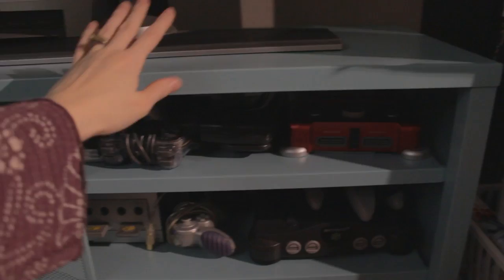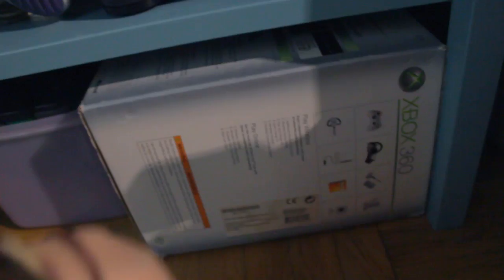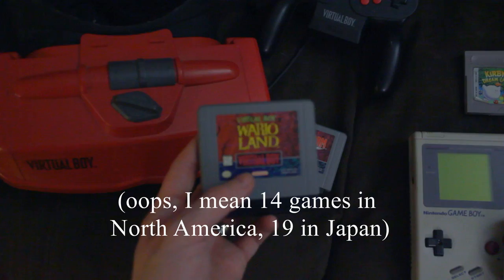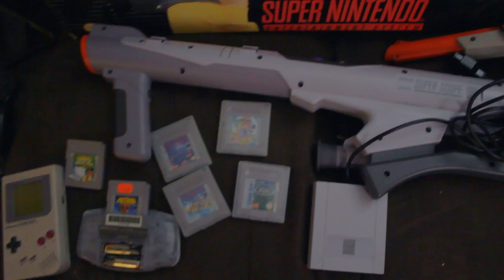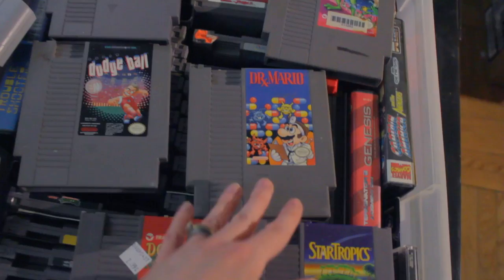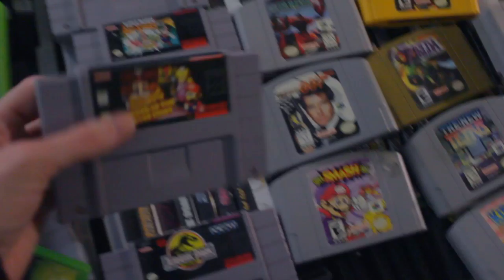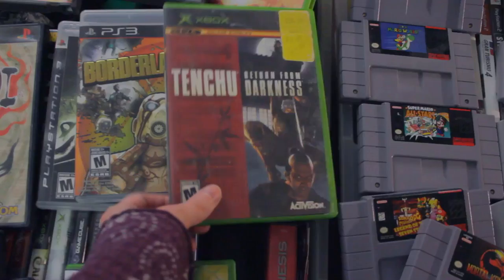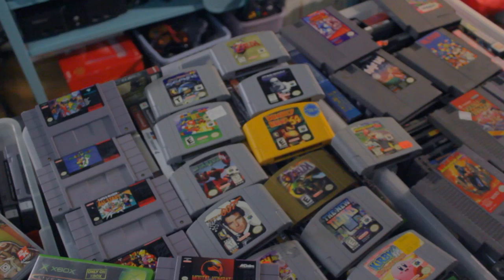Retro Videogames (Collection Week) - Margaret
Here's just a fraction of my retro videogame collection.

List of games I mention:

Virtual Boy:
Red Alarm, Wario Land
Game Boy:
Kirby, Metroid, Tetris, Mario Land, TMNT 2
NES:
Battletoads, Mega Man 2, Super Dodge Ball, Dr. Mario, Star Tropics, Double Dragon, Ninja Gaiden, Captain Skyhawk
SNES:
Super Mario All Stars, Super Mario World, Super Mario RPG, Jurrasic Park, Star Trek Deep Space 9, Mortal Kombat
N64:
Kirby 64, Zelda Majora's Mask, Super Smash Bros,
Jetforce Gemini, Super Mario 64, Star Wars Shadows Of The Empire, Donkey Kong 64, 007, Starfox 64, Zelda Ocarina of Time, The New Tetris
PS2:
Katamari Damacy, We Love Katamari, Okami
XBOX:
Tenchu, Crimson Skies,  Star Wars Battlefront 2
GameCube:
Godzilla Destroy All Monsters, Star Wars Lego
PS3:
Fallout 3, Borderlands 2